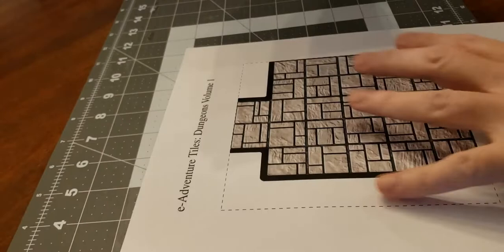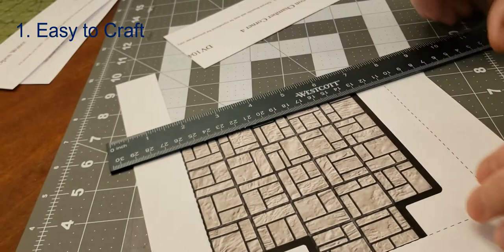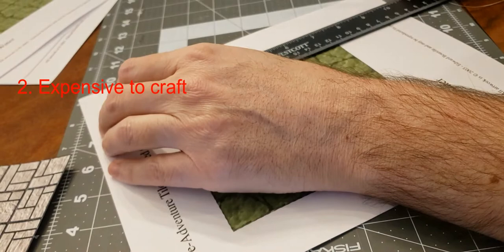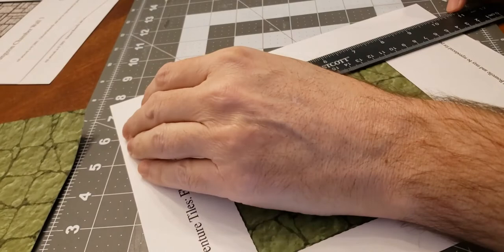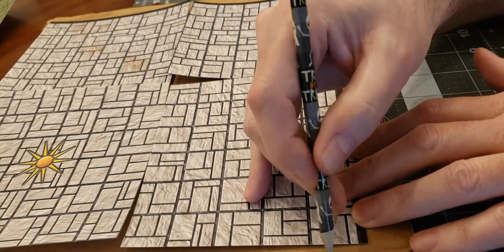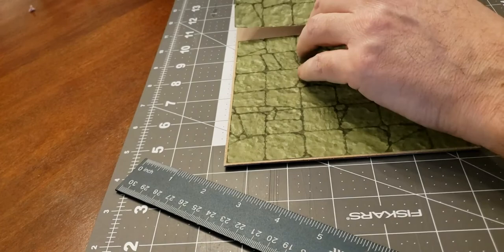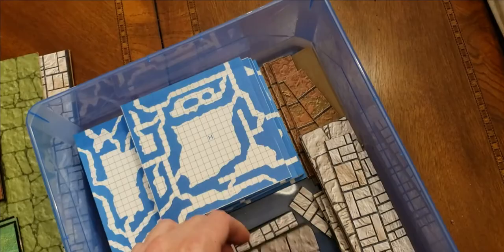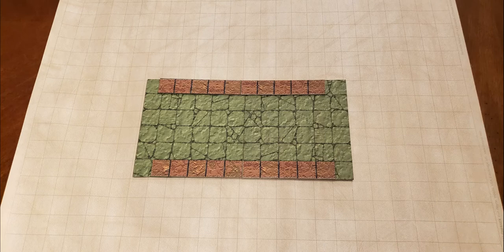Crafting Paper Dungeon Tiles from Skeleton Key Games! Are they good for your game?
In this video I try out paper dungeon tiles. While not a fan of paper tiles, do I change my mind?

If you would like to help fund the channel you can make a one time donation for as little as $3 usd with Ko-fi or check out my super cool merch.

Items use in this video:

Graphix chipboard

General Spray Adhesive

Replacement blades